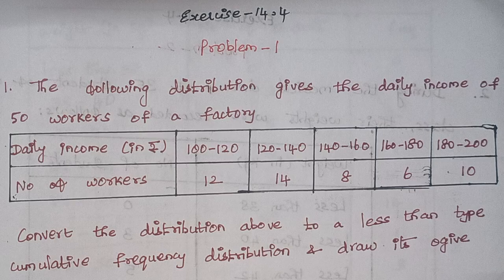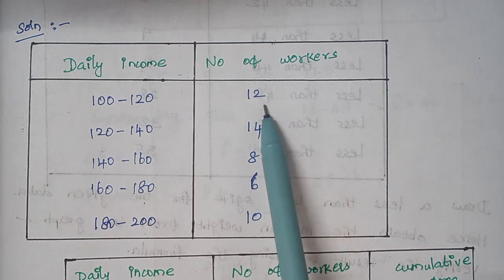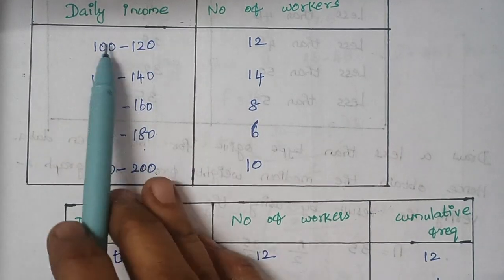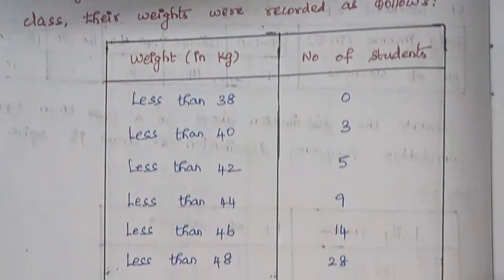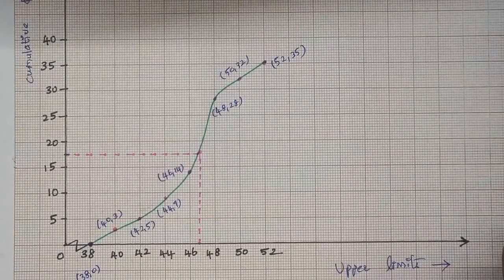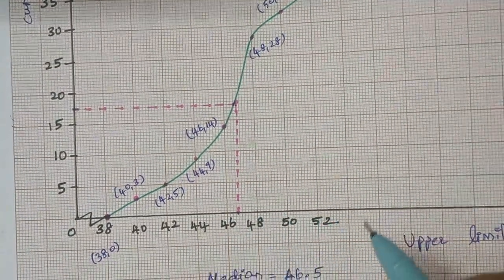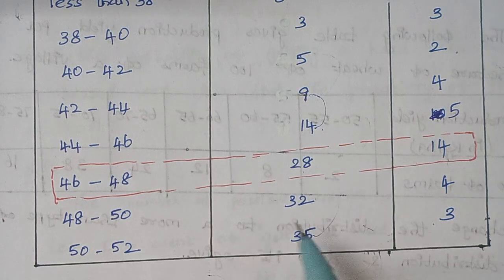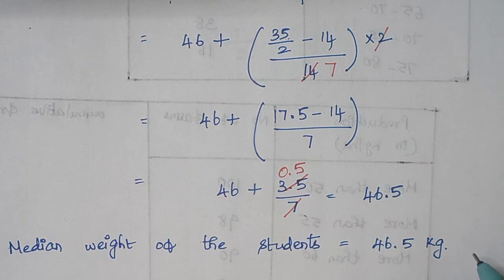Class X Maths (NCERT) Exercise 14. 4 Problems 1&2